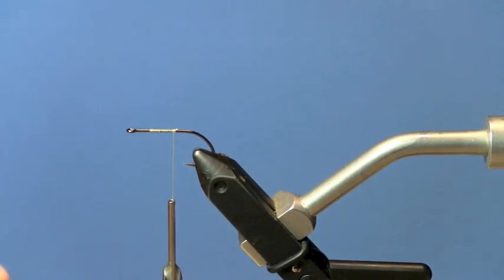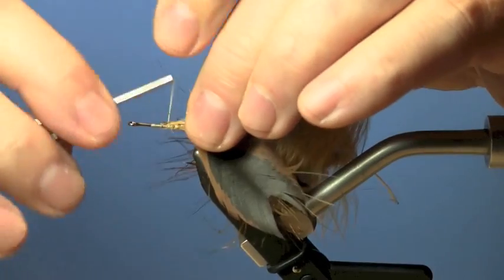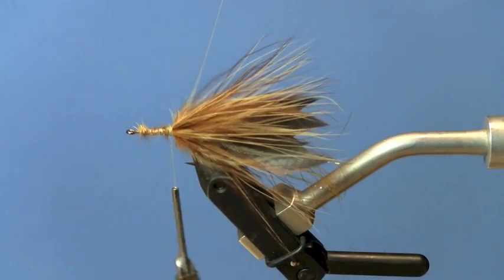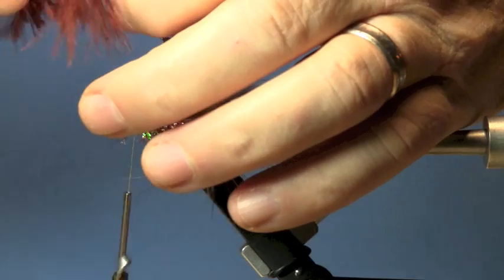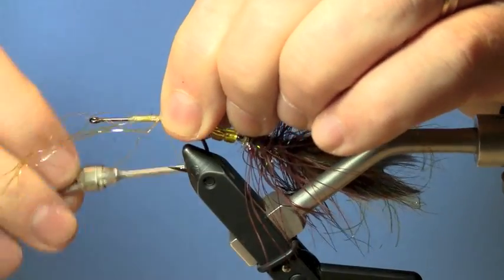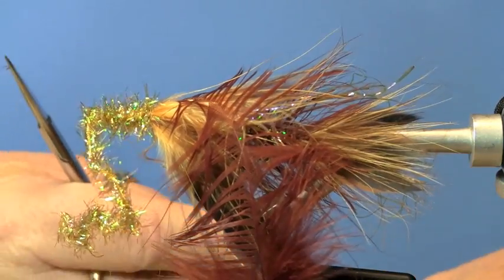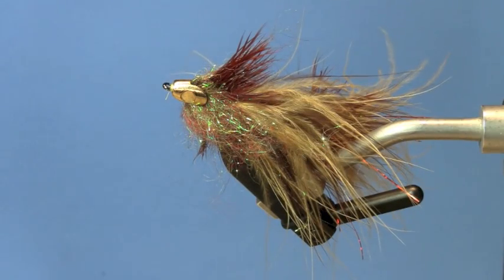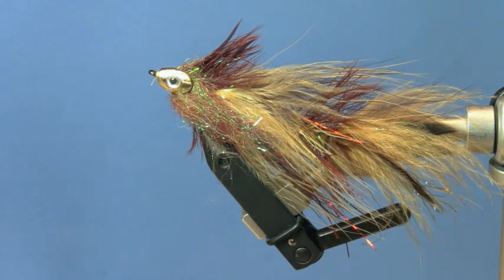Tying the new Killer Brown, Streamer for Big Trout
Tying Big Streamers For Large Trout